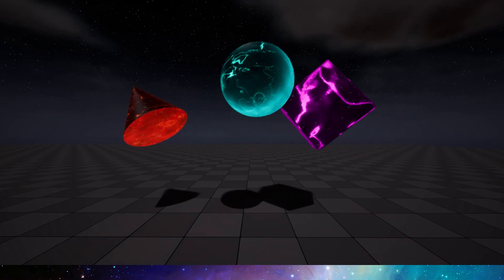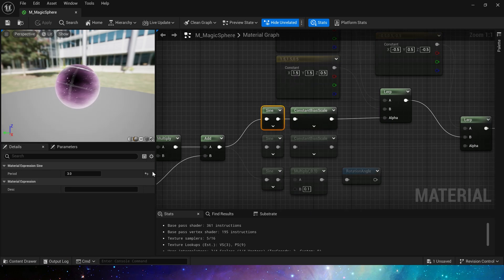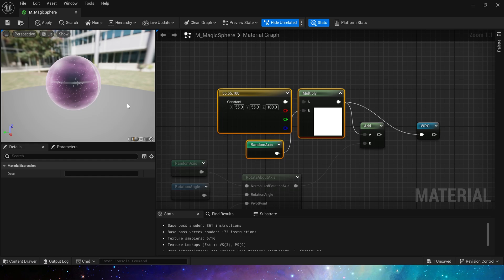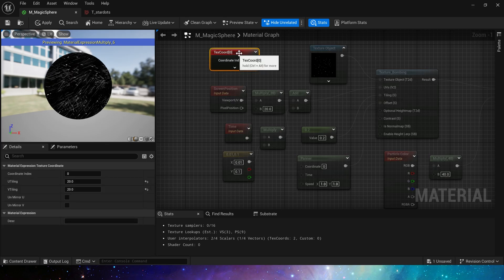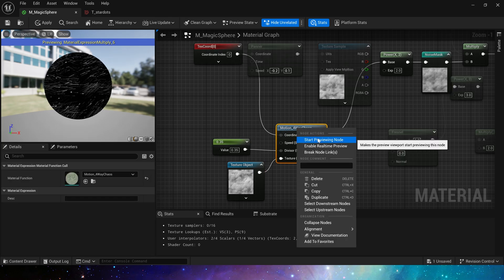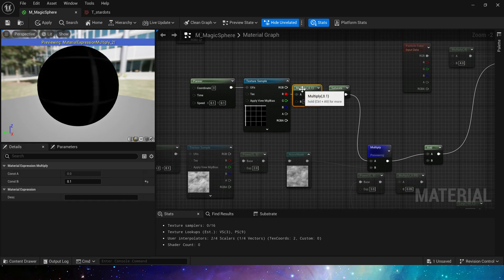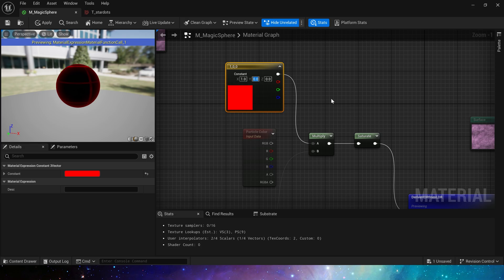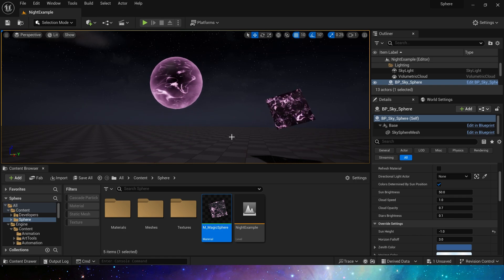UE5 Material Magic Surface - Tutorial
0:00 Preview Effect
0:24 Material Introduction - WPO
2:23 Material Introduction - Emissive Color